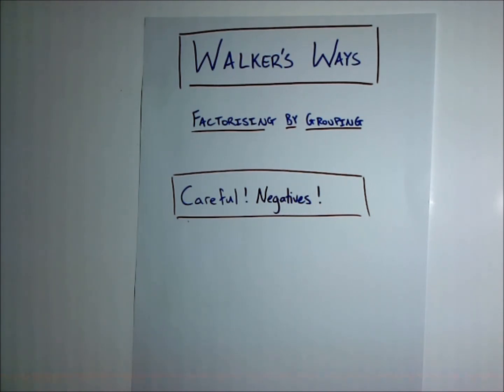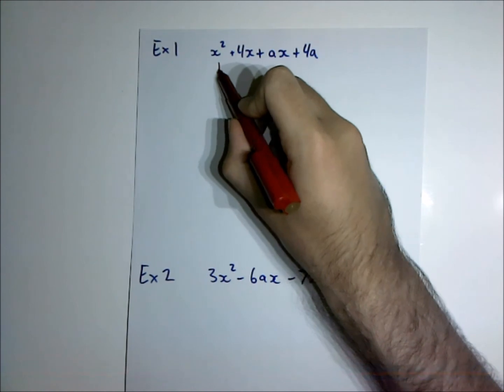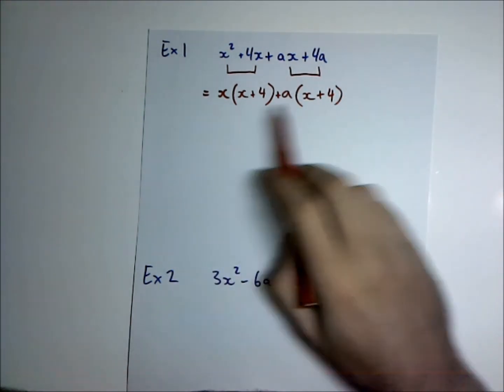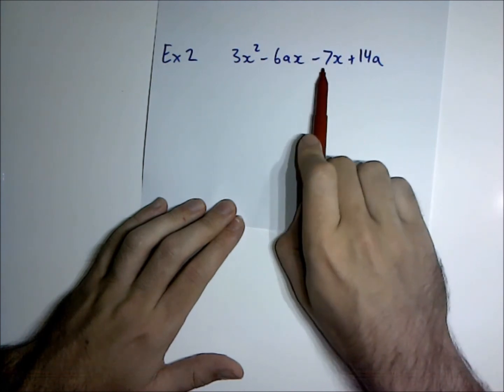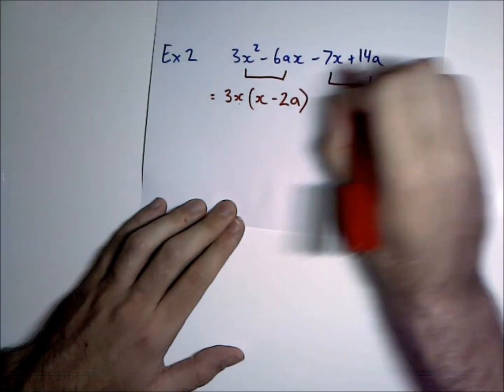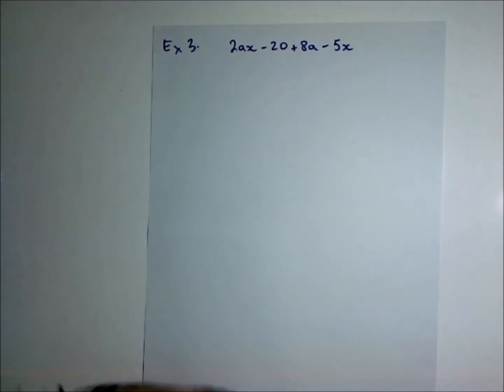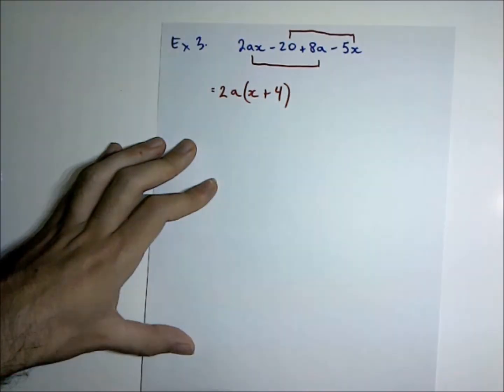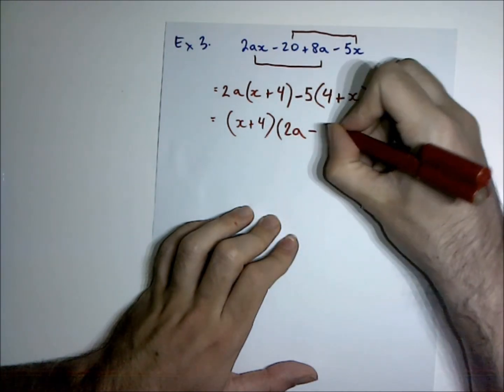Walker's Ways: Factorising by Grouping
Some basic factorising by grouping examples